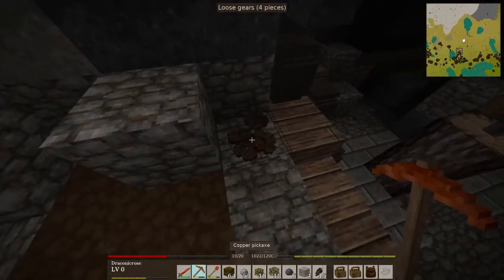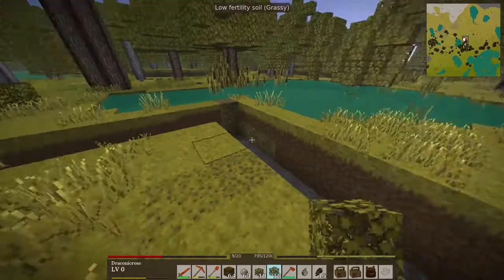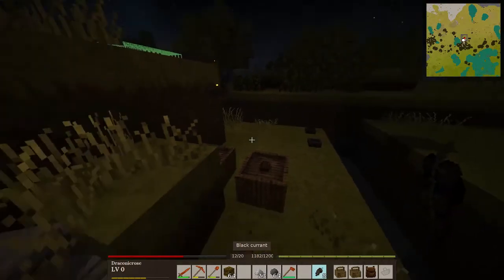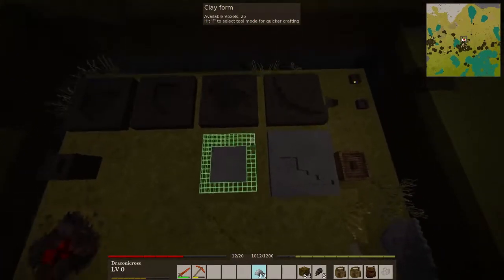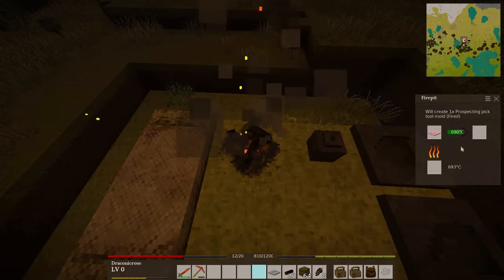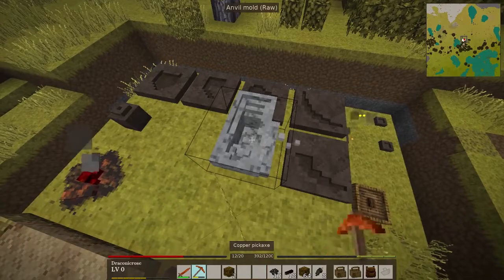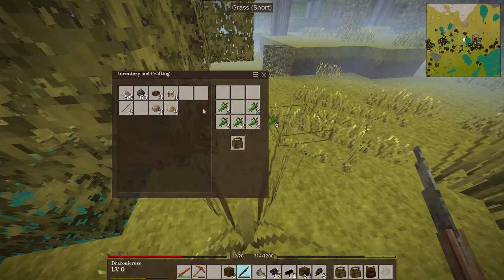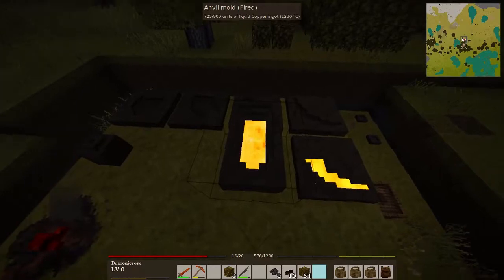Not Enough Copper | Let's play Vintage Story - Part 10 - Minecraft-like Game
Let's play Vintage Story! Though we have charcoal now, and copper, it's still not enough to finish what we want. Time to loot some ruins and get ourselves extra goodies.

I'm playing Vintage Story on Linux 🐧

Vintage Story is a game about innovation and exploration. It thrusts the player into a carefully-generated semi-autonomous world and challenges them to survive and overcome the natural and unknown threats of their new home. Intrepid players who accept this challenge will find themselves rewarded with mechanics that respects their intelligence and allows for tangible, realistic invention. In addition, they’ll find a world with its own character and a deep, interconnected narrative within it. It aims to reach the next level of quality in the voxel sandbox genre, as we, a small dedicated team, relentlessly expand it with story elements, more creation tools and survival elements.

The game is currently an early access title. It is fully playable, pretty stable and has a decent level of game content to play around with. If you want to support the development of the game, please consider buying it or come and hang out in discord or the forums, we love to be in company with voxel game enthusiasts!